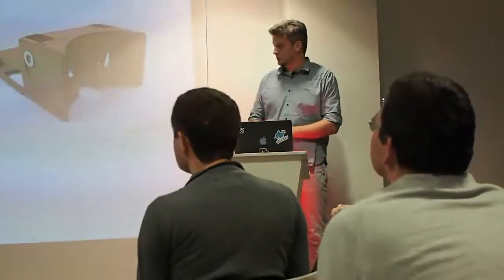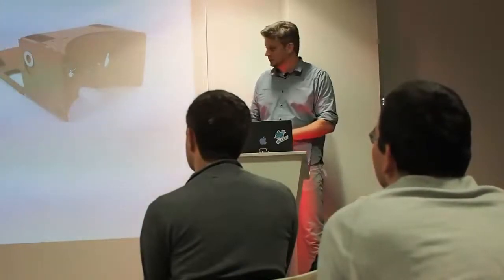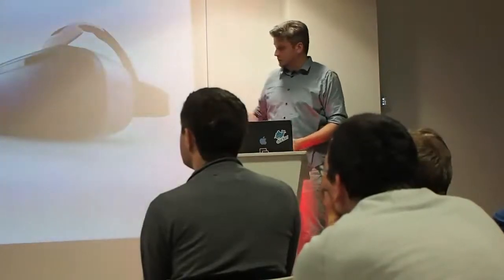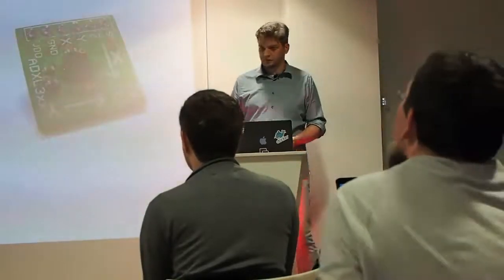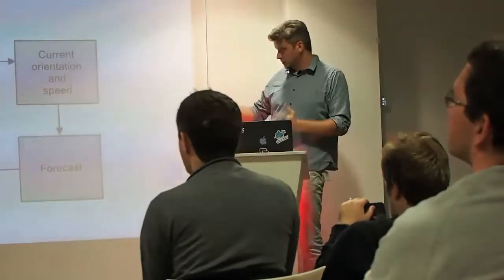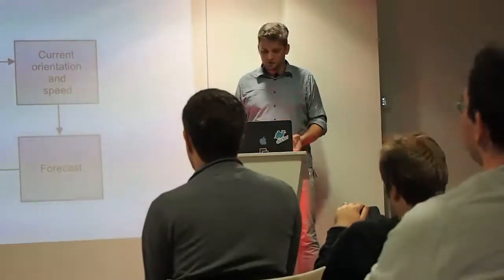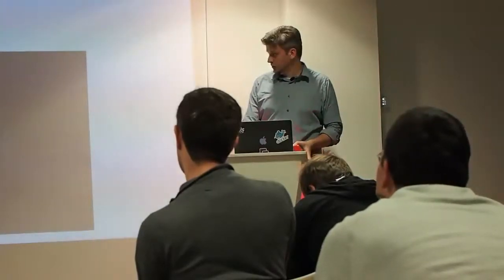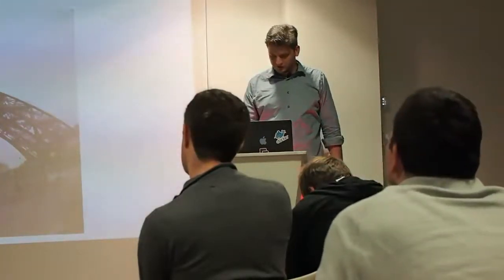MobileVR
Gleb Lebedev, organizer of 3DcampDublin, do a presentation on current 3D hardware devices.